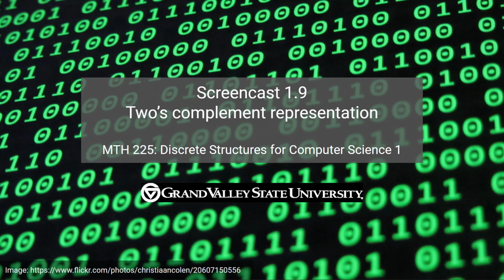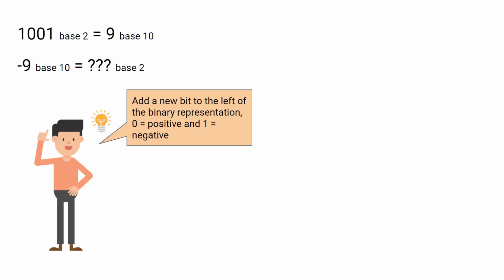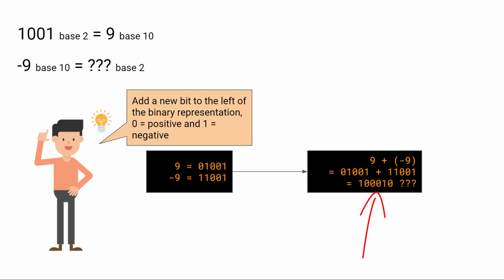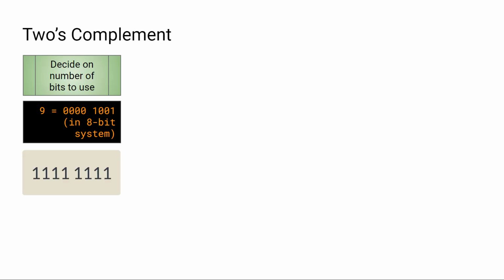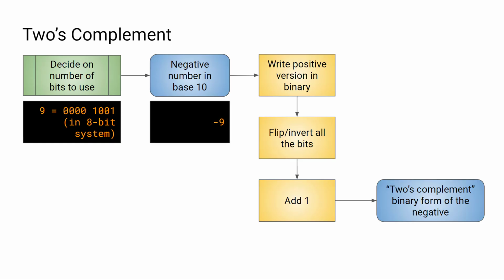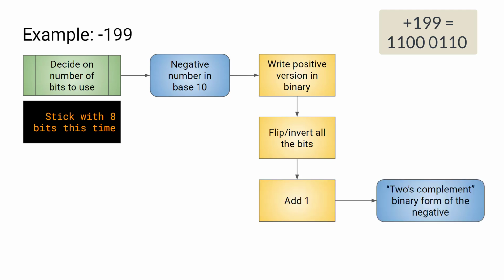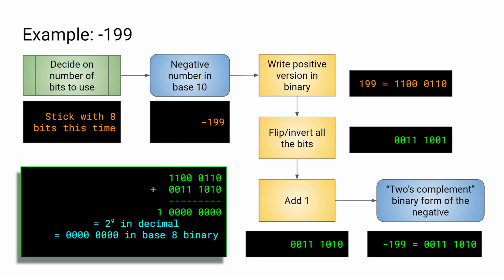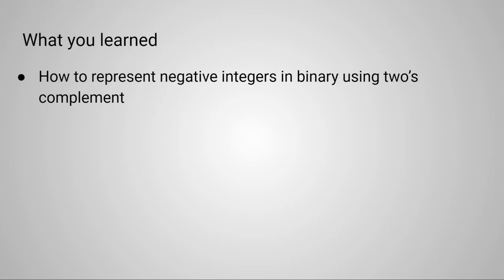Screencast 1.9: Two's complement representation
How to represent a negative integer in binary using two's complement.